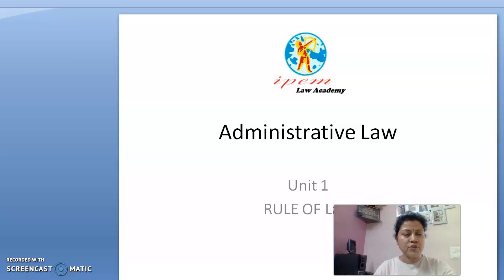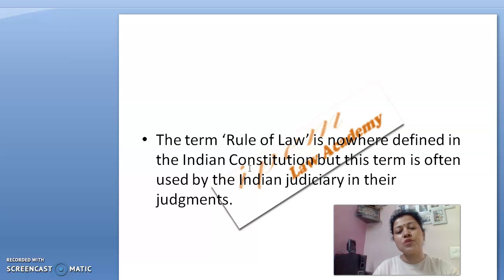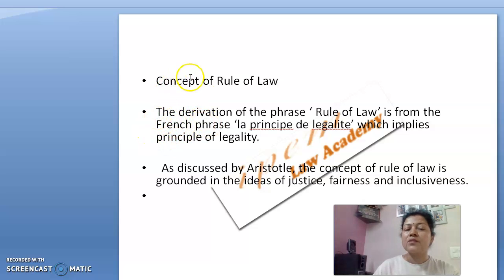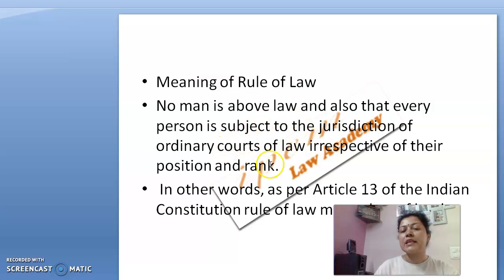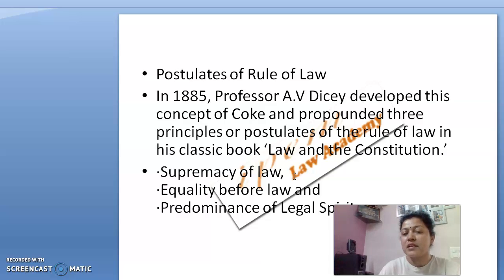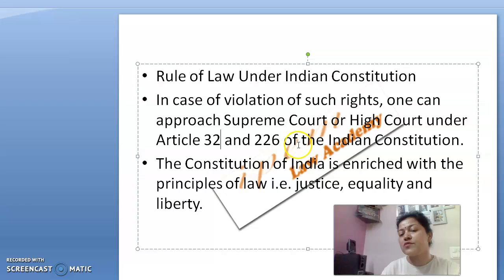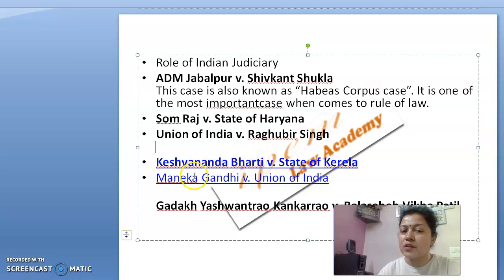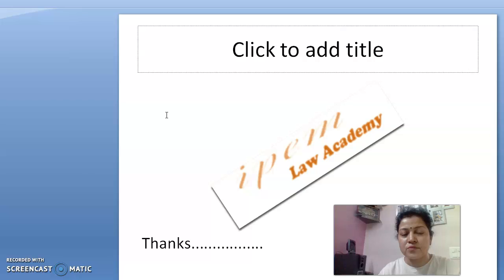BALLB VIII Sem Administrative Law Unit 1 L7 Rule of Law By Ms Archana Singh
Explains Equal Protection of Law & Equality Before Law. Art 13, Equality As Basis Of Law.